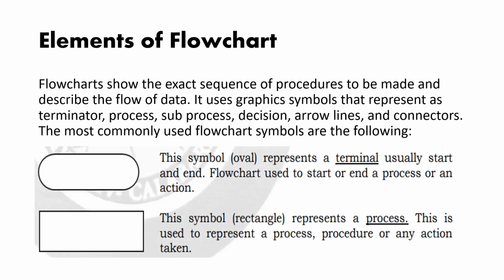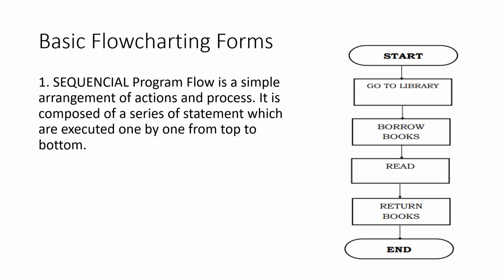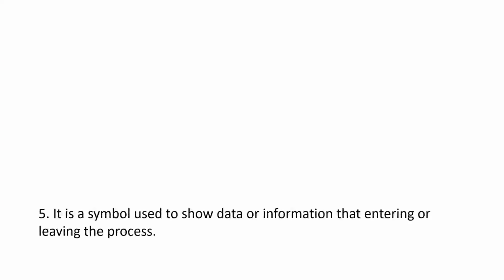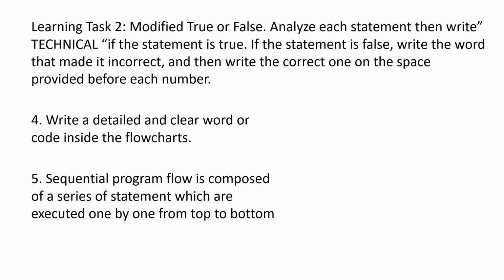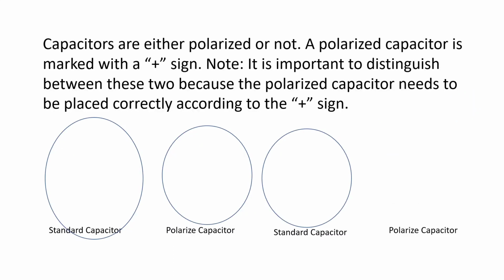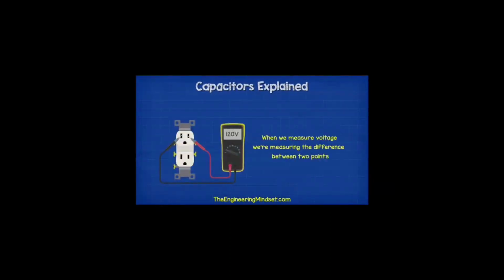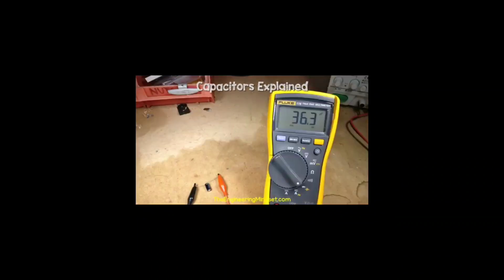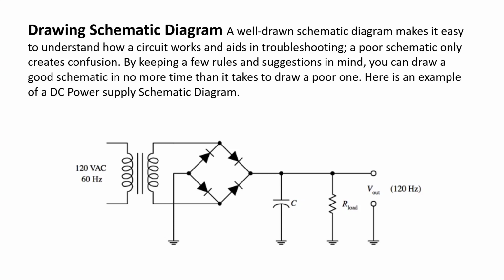TLE CSS7 Week 5